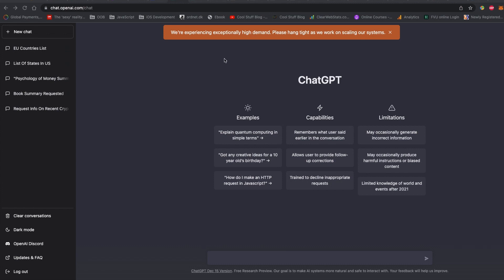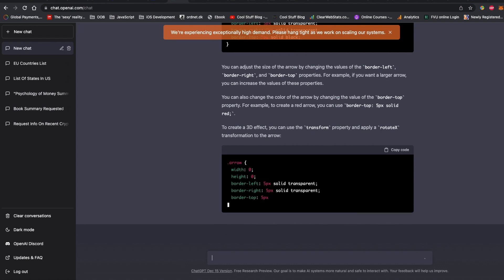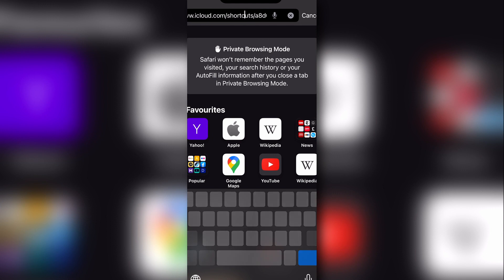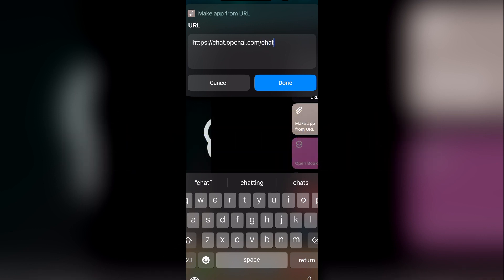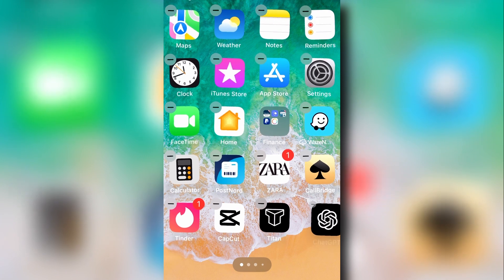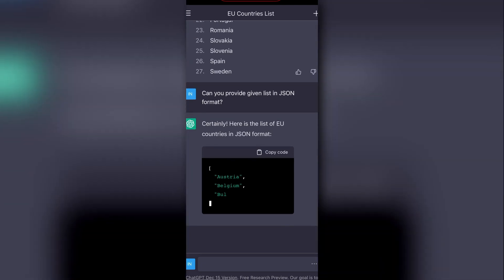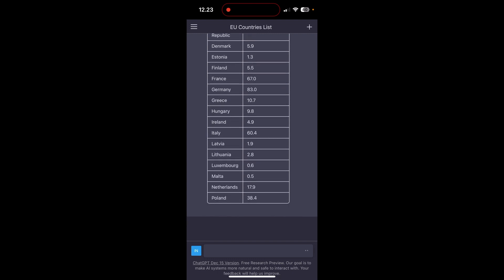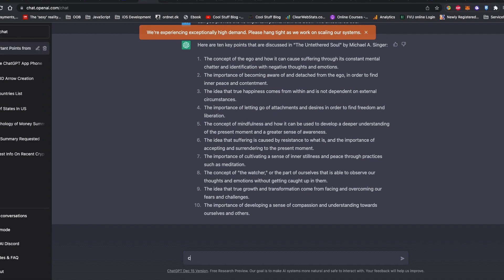How to Install ChatGPT App | Chat GPT app for iOS - Chat GPT download | ChatGPT as an app for iPhone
In this video, I will show you how to add Chat GPT (ChatGPT) on your phone as an app. The steps is very simple and if you follow with video you can easily create an ChatGPT app on your mobile. This video is targeted to iPhone or iOS apps, if you would like me to make another video for Android version, please write a comment below, I will make another video with steps to install Chat GPT on Android mobile.
During the video, I will also show you how to add 'Create apps from URL' function on iPhone.